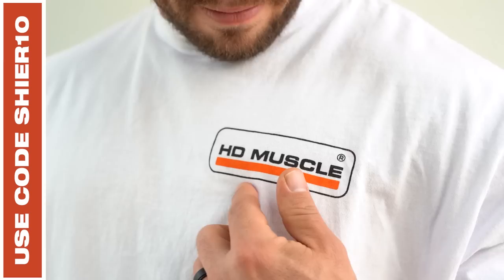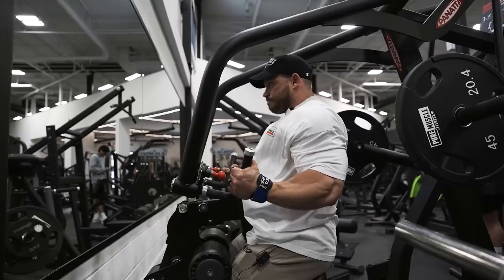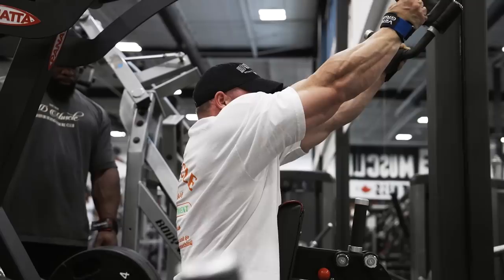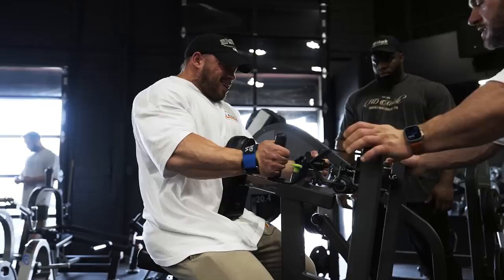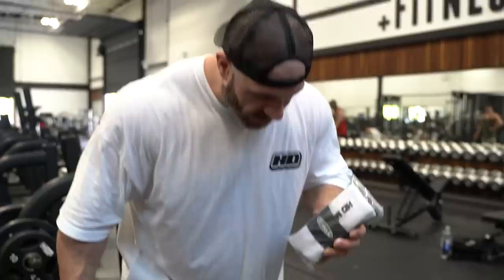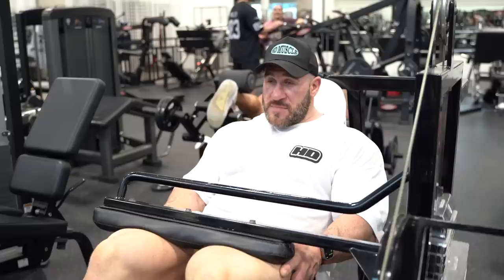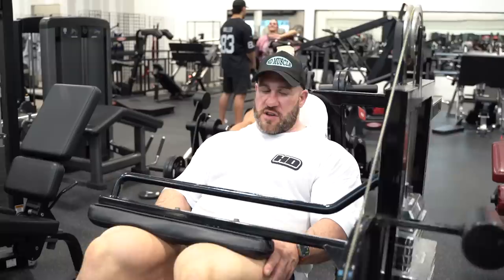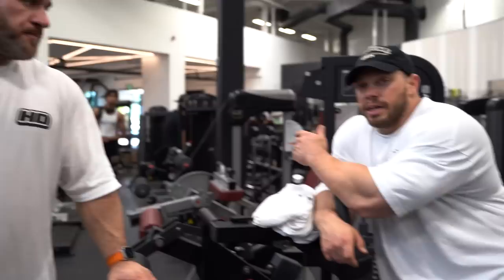JUSTIN SHIER x AV x QUINT BEASTWOOD | BACK + HAMS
WELCOME JUSTIN SHIER TO THE HD MUSCLE FAMILY PT. 002

Filmed on: 06.05.23, one day after the Toronto Pro Show — 7 weeks out, IFBB Pro Justin Shier visits Pure Muscle + Fitness in Burlington, ON and trains Back + Hams with Canada's finest: Quint Beastwood (IFBB Pro Quinton Eriya) and IFBB Pro Antoine "AV" Vaillant... Justin taught these two everything they know! So watch carefully, you don't want to miss it 👀

Filmed + Edited By: Alora Griffiths (@big.3.media)